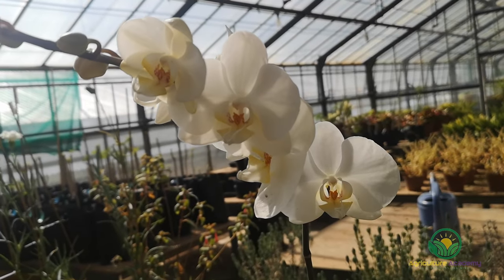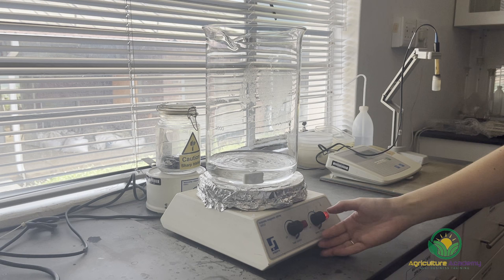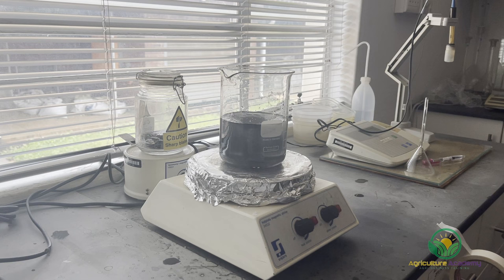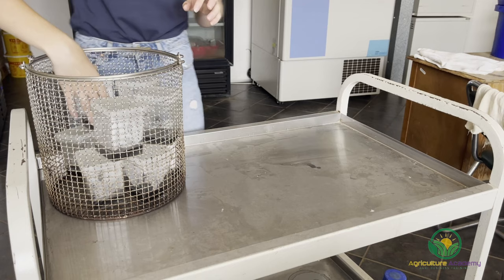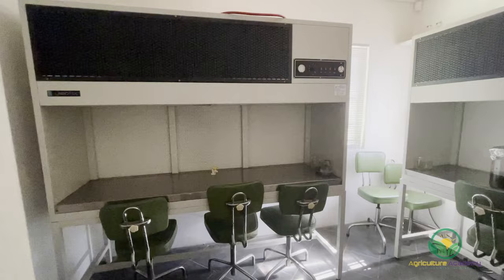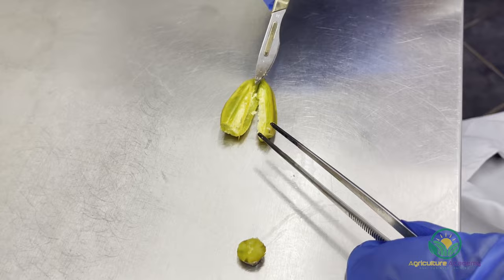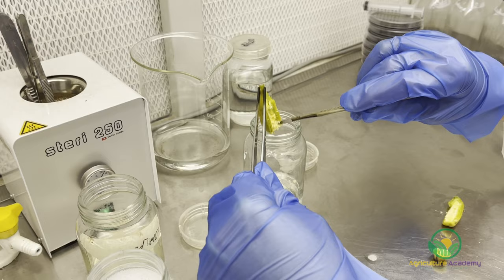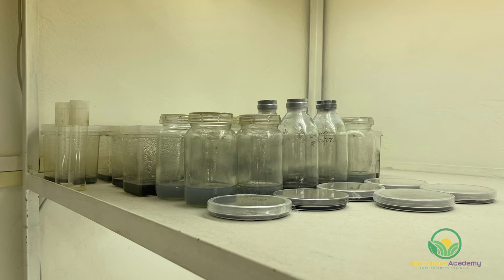How to Grow ORCHIDS from SEED Step by Step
Looking for an expert video on how to grow orchids from seeds on YouTube? Interested in growing lots of orchids from a single seed pod? We here at Agriculture Academy have got you covered! In this video we are going to show you step by step how to grow orchids from seed, with everything you need to know about flasking orchids.

In this video, we start off with some background information on seed requirements and move on to the process of making your agar medium, and finally get down to the juicy bits of flasking your seed. We take a look at two methods of green pod flasking: using wet and dry seed.

As always, we have created an eBook for your convenience for you to download if you would like to keep this information on hand.

00:00 Introduction
00:29 Orchid seed background info
01:06 How to prep your growing medium (agar)
06:02 Harvesting orchid seed pods
09:08 Method 1: Dry seed flasking
10:26 Method 2: Wet seed flasking

If you liked what you saw in this video, check out our list of favourite items below.

🌱 Seed trays
🌱 Rooting hormone
🌱 Spray bottles
🌱 The Plant Propagators 'Bible'
🌱 Watering nozzle attachment for bottles

This includes, but is not limited to, Camtasia, StoryBlocks, Content Samurai and Artlist.